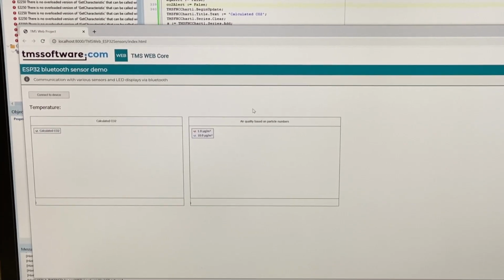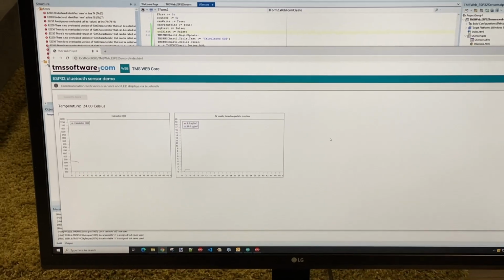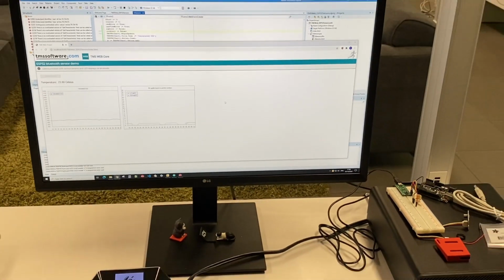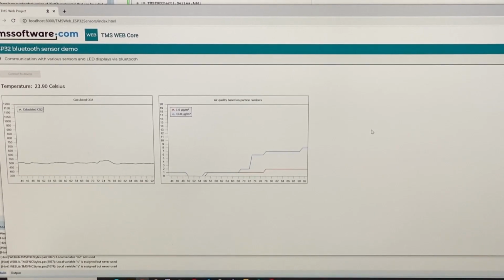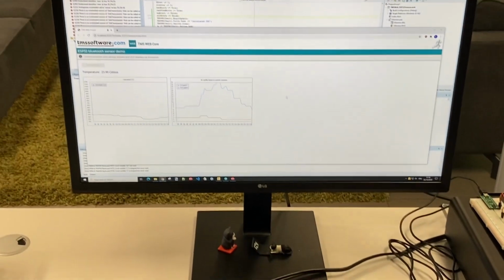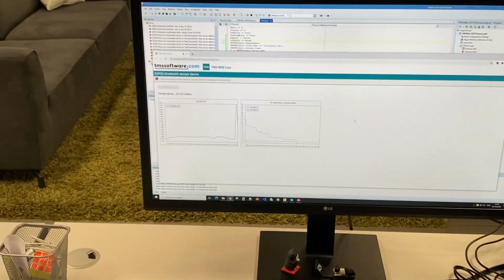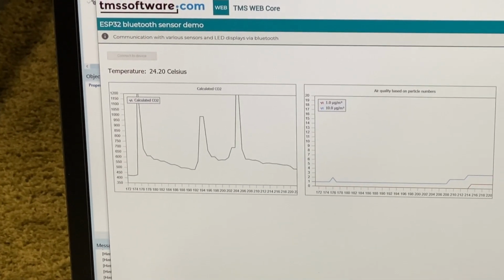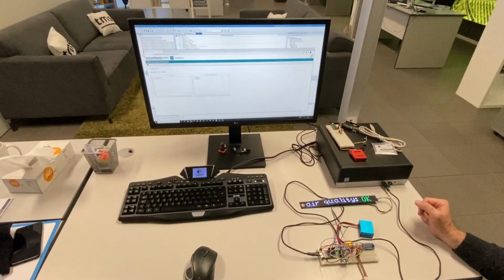TMS WEB Core : Using Web Bluetooth - ESP32 communication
Explore how we use web Bluetooth to monitor air quality! See how our TMS WEB Core app connects to an ESP32 to track CO2 and dust levels in real time. Watch the LED strip react to changes in air quality, alerting you when it's not safe. It's all thanks to Bluetooth making communication between devices easy.

ABOUT:
TMS software, established in 1995, is a software development company specialized in: